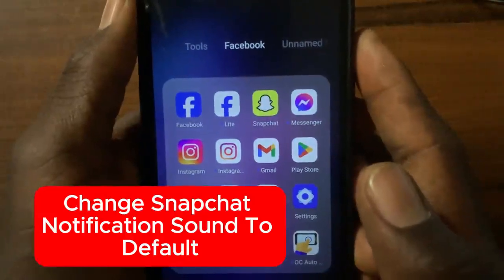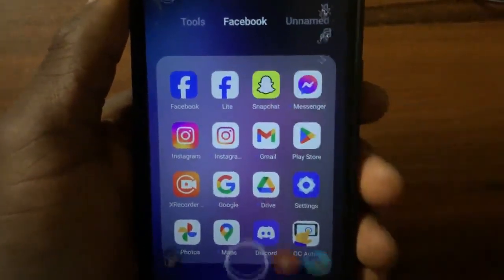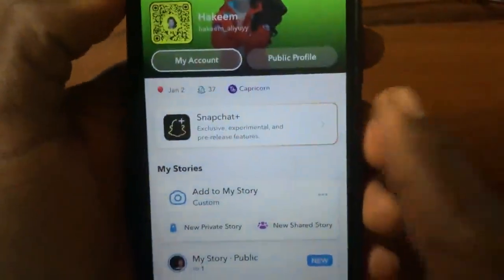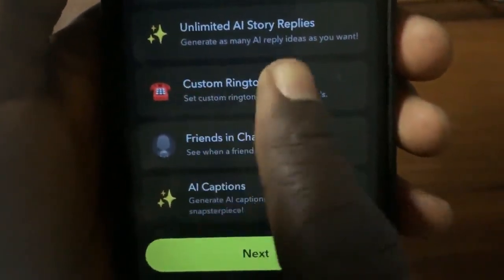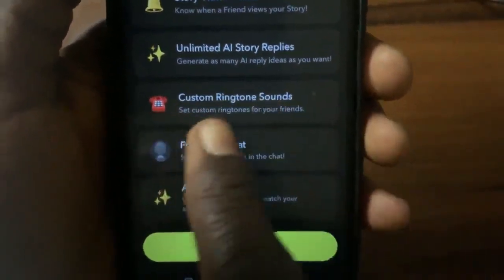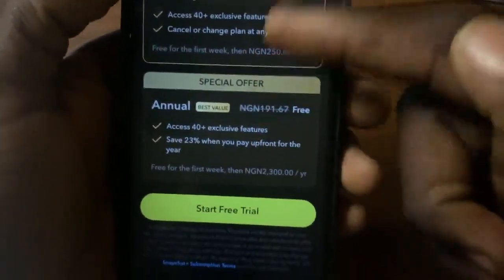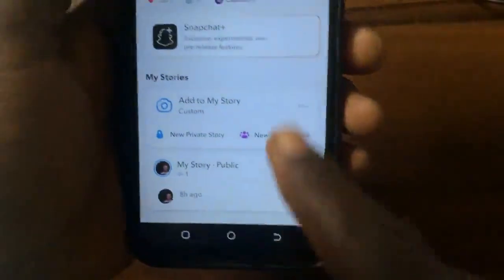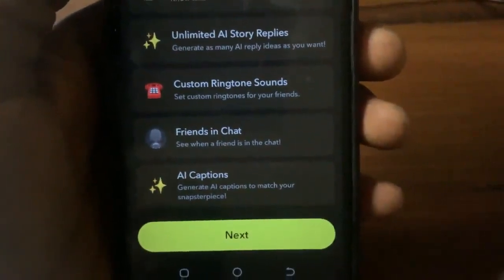How To Change Snapchat Notification Sound To Default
How To Change Snapchat Notification Sound To Default | How To Change Snapchat Notification Sound Back To Normal
Did your Snapchat notification sound change, and now you want to set it back to normal? In this video, I’ll show you how to change Snapchat notification sound to default and how to restore Snapchat notification sound on both Android and iPhone. If you’ve been wondering how to reset Snapchat notification sound, this step-by-step guide will help you bring back the original settings.

For Android users, I’ll explain how to change Snapchat notification sound on Android and how to reset Snapchat sound settings in just a few taps. If your Snapchat notification sound is not working, I’ll also show you how to fix Snapchat notification sound and how to modify Snapchat notification sound settings to make sure your alerts work properly.

iPhone users will also learn how to change Snapchat notification sound on iPhone, how to revert Snapchat notification sound to default, and how to restore Snapchat default alert sound. If your Snapchat notification ringtone has been altered, I’ll show you how to change Snapchat ringtone to default and how to switch Snapchat notification sound to normal easily.

Need to update Snapchat notification sound or adjust Snapchat notification ringtone? I’ll guide you through the best way to bring back default Snapchat notification sound and fix changed Snapchat notification sound. Whether you want to set Snapchat notification sound to original or change Snapchat alert tone to default, this tutorial will help you do it in seconds!

Watch till the end to learn how to get original Snapchat notification sound and how to fix Snapchat sound not working fast!